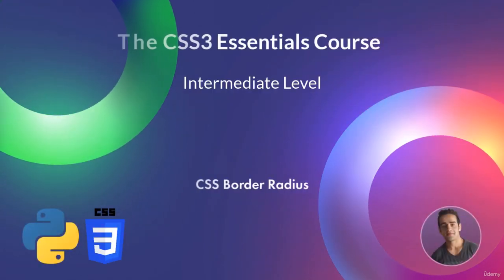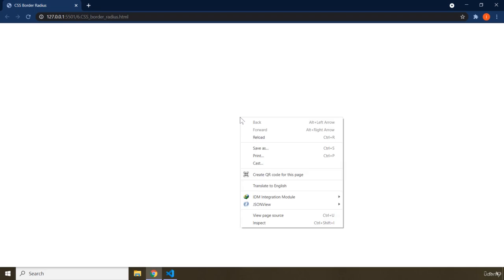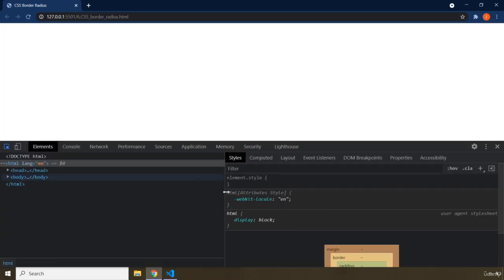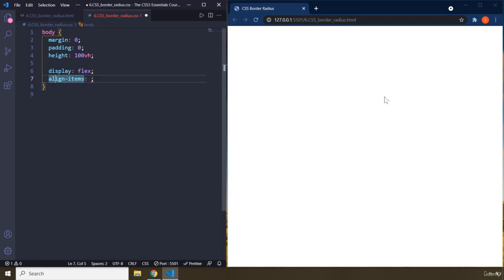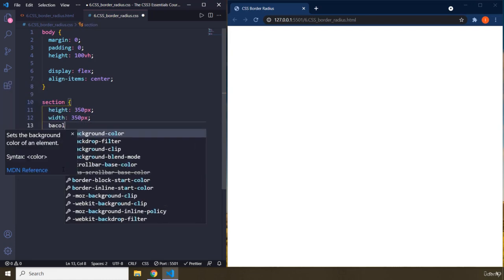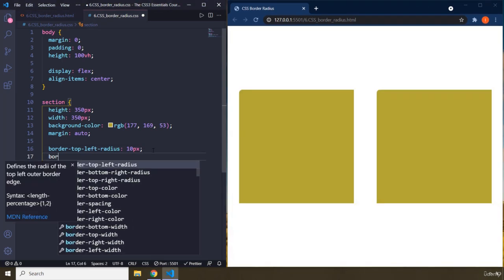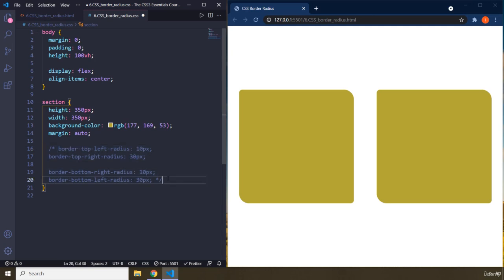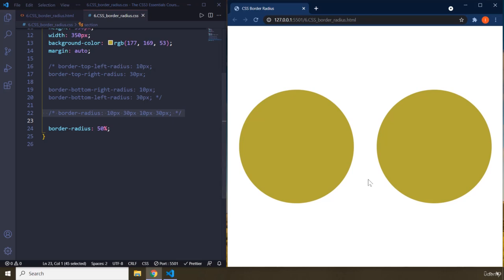6 CSS Border Radius